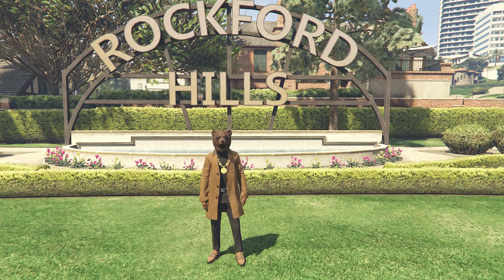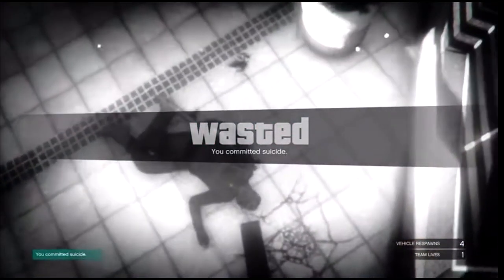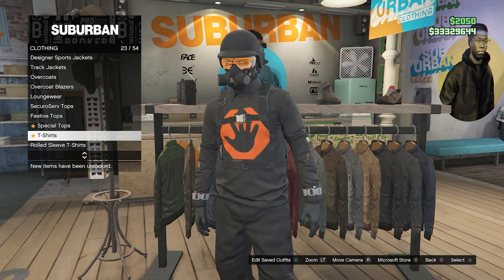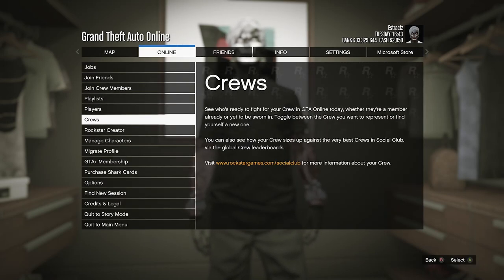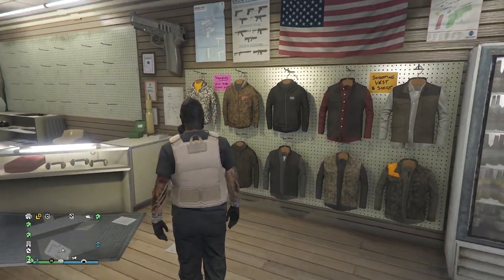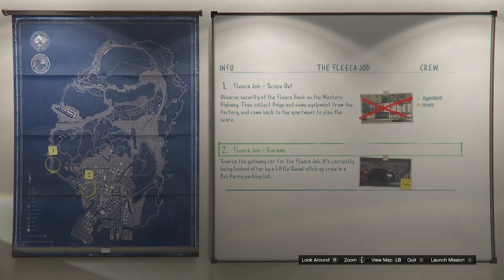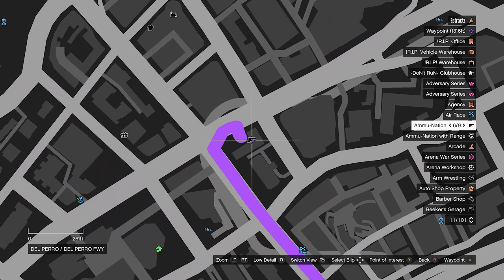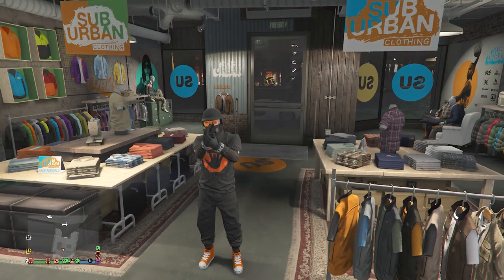Easy Orange & Black Joggers Ripped Shirt Glitch Tryhard Modded Outfit (No Transfer) (GTA Online)